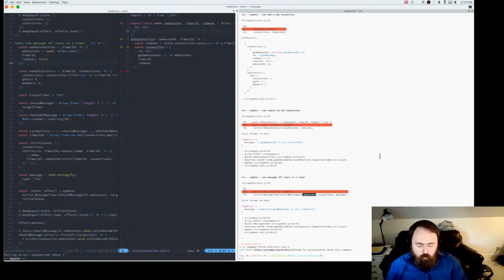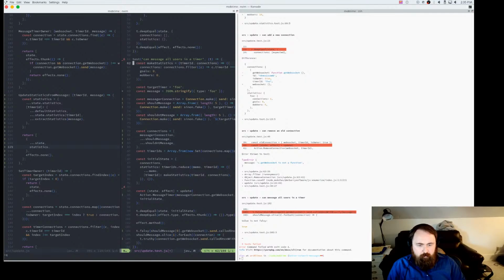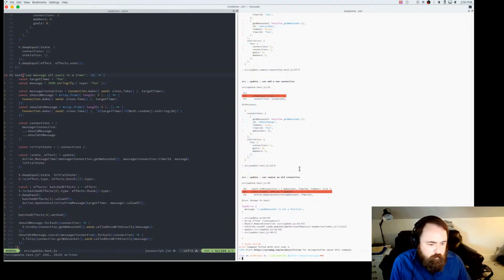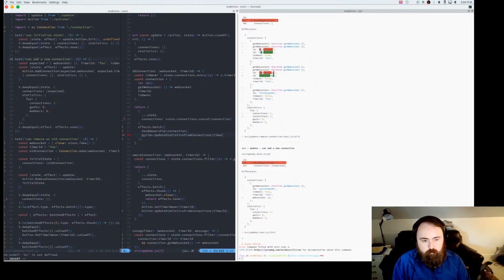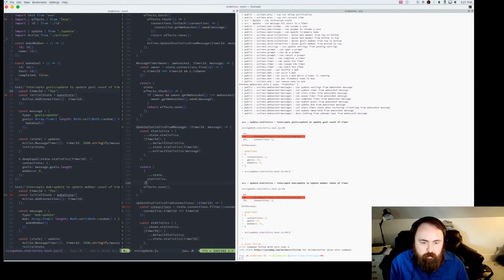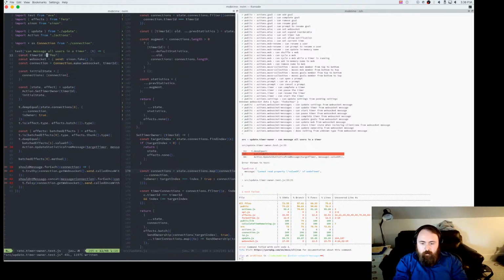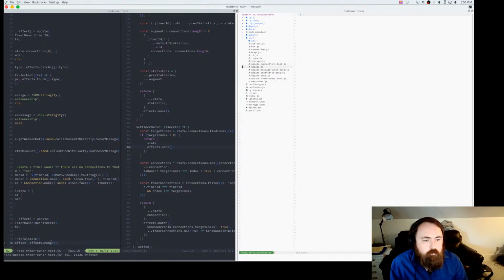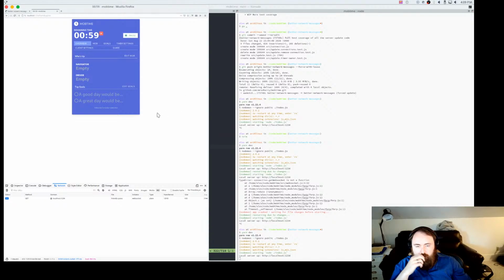Mobtime...time.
Watch me code some mobtime dev/beta features. It'll be fun, I promise.